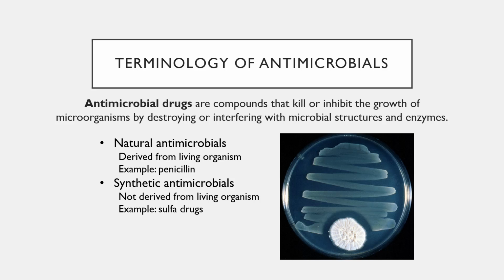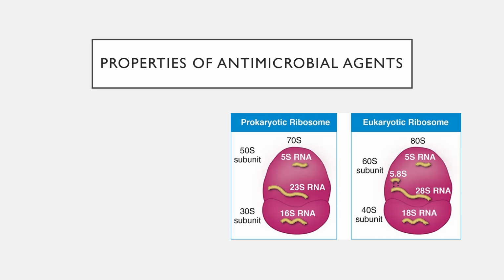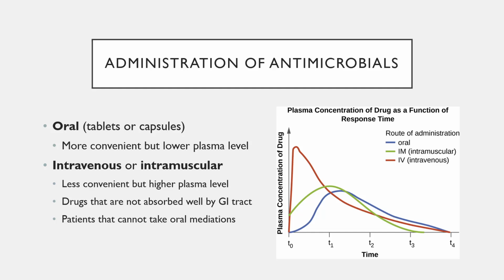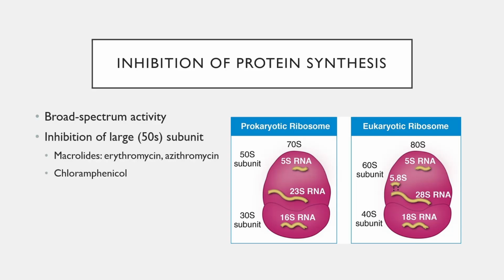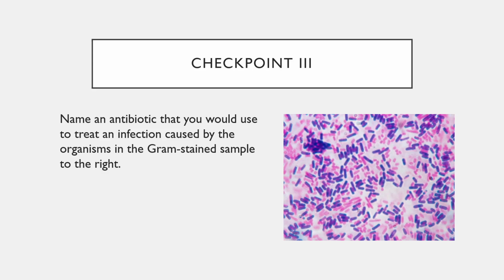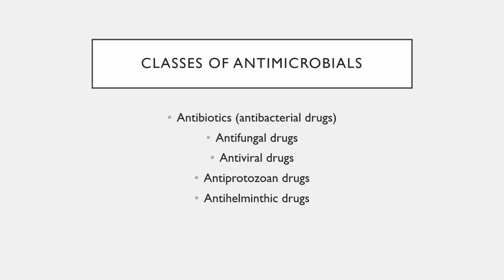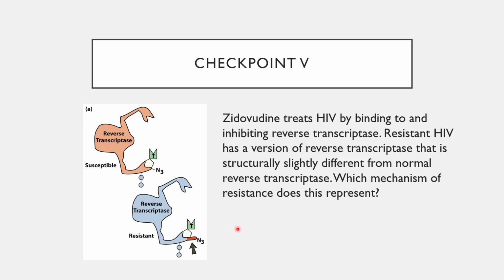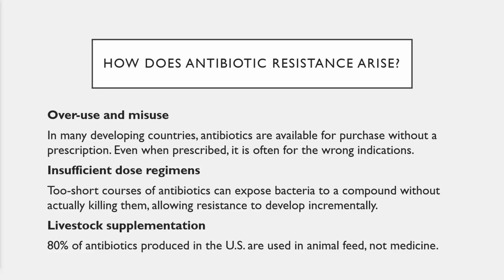BIO205 - Chapter 14 - Antimicrobial Drugs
A New Antibiotic - Teixobactin